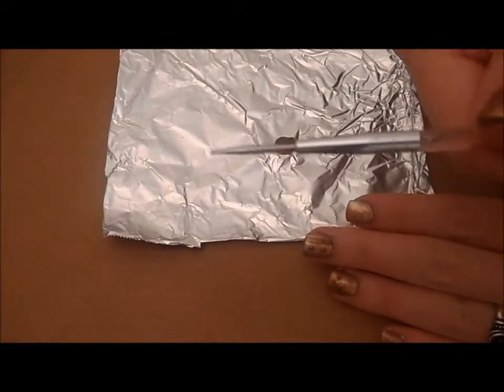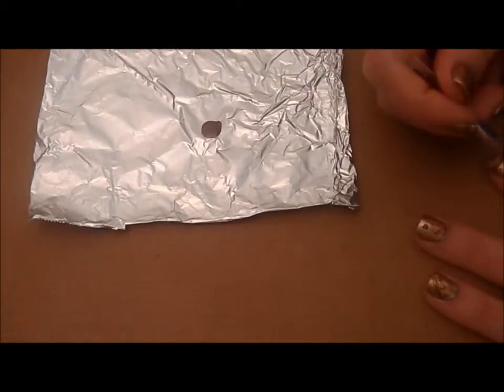Nail Art: Tin Man Inspired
Nail art inspired by the Tin Man from The Wizard of Oz. Pictures on my blog, since I forgot to insert them in the video.